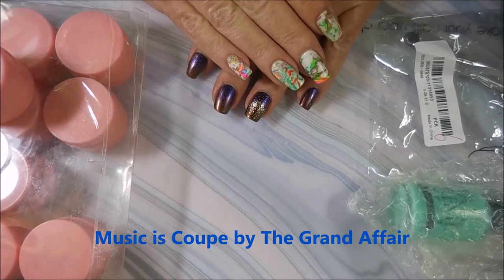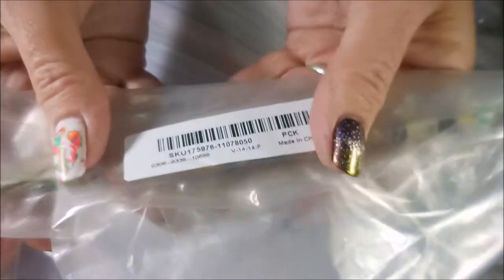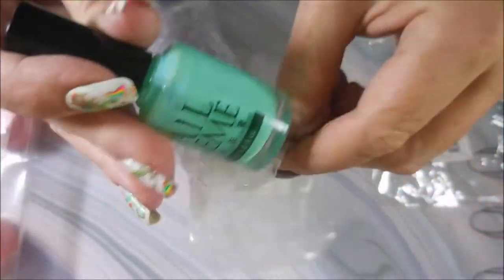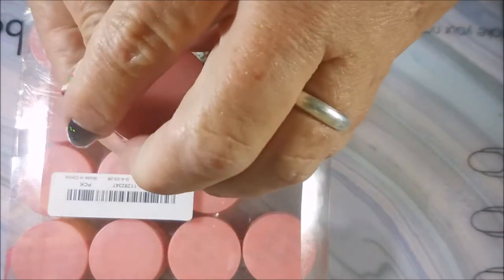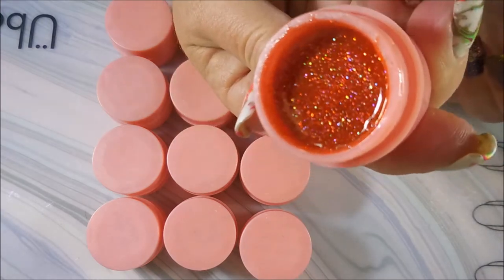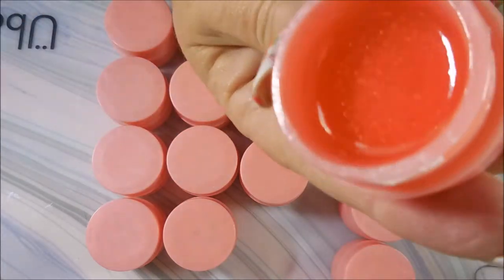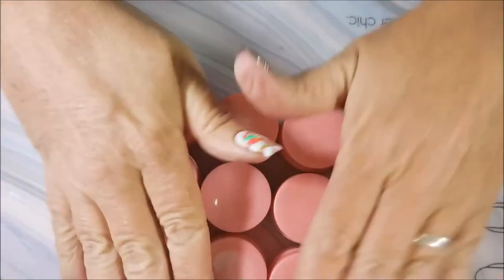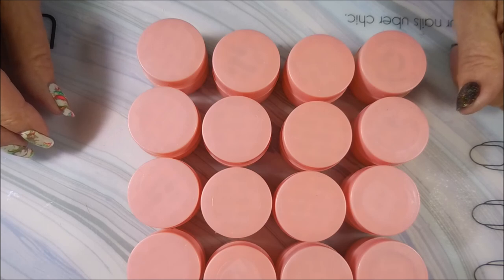Banggood Preview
Thank you Lily @ Banggood.com for sending me these products to review on my channel. Links to all the items are listed down below. Tina

Tina

                             Some Of My "Go To" Products:
Cotton Claw (similar to the one I use) $4.99:

Filmed with: Nikon Coolpix S6900
Tri-Pod: LimoStudio 17" Mini Tripod AGG301
Edited with: Windows Live Movie Maker